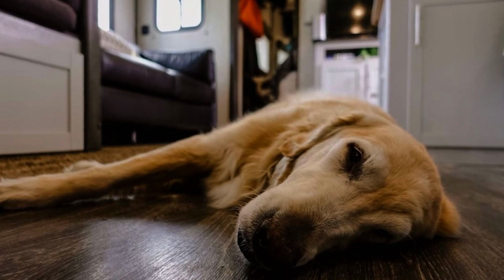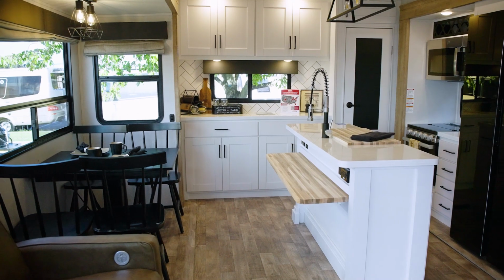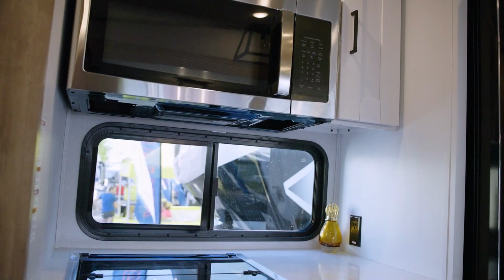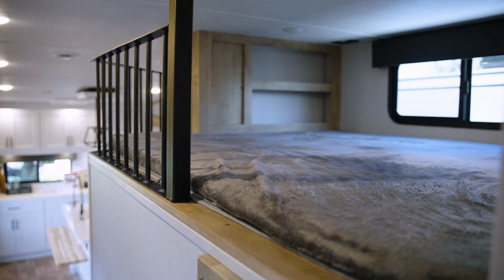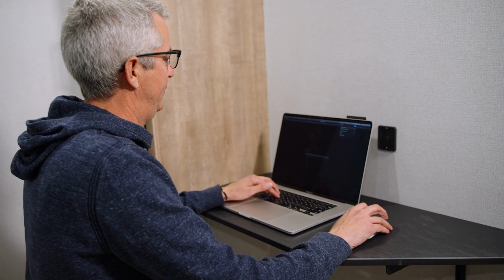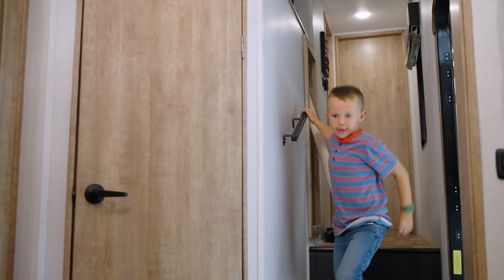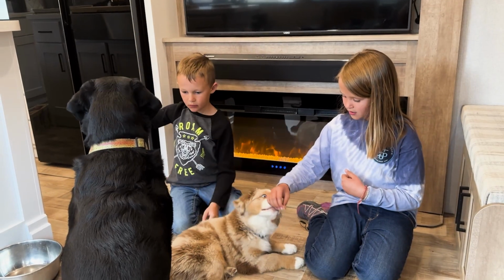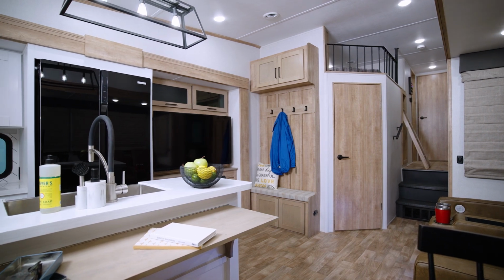Picking Up Our New RV-Learn What Drew Us In! Keystone Arcadia 3550MB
Keystone RV teamed up with Chad and Lindsey of Us and the Mutts. They share their excitement of picking up their new Keystone Arcadia 3550MB. After traveling in a Keystone Bullet Travel Trailer, they knew they would need to upgrade to a larger RV someday. See how their someday is now.

In this video, Chad and Lindsey are asked to describe their journey of what they were looking for in their next RV purchase. They detail the must haves for layout, design and innovation features that they knew they wouldn't do without.  After being introduced to the new floorplan in the fall of 2022, they fell in love with the 2023 Keystone Arcadia 3550MB, knowing it was to be their next RV.

Learn why they traveled from Texas to Indiana, and see how excited they are to welcome Large Marge into their family and say goodbye to their beloved Bullet Betty.

Just another way Keystone RV helps you Camp Better!

KEEP UP WITH ALL THE LATEST PRODUCTS, INNOVATION & FUN FROM KEYSTONE!

0:00 Intro
0:30 Us and the mutts
1:08 From a Bullet to an Arcadia
1:02 In love with the mid-bunk model
3:35 Delivery of the Arcadia
4:30 A dream come true
7:55 Thank you!

About Keystone RV Company
Keystone RV Company is the #1 manufacturer of towable RVs in North America and employs approximately 5,000 people in north central Indiana.